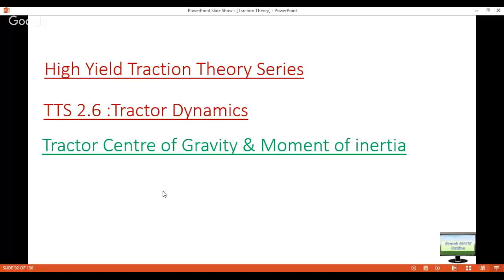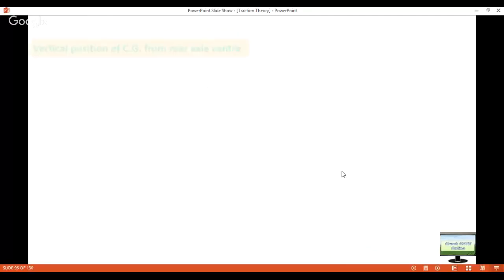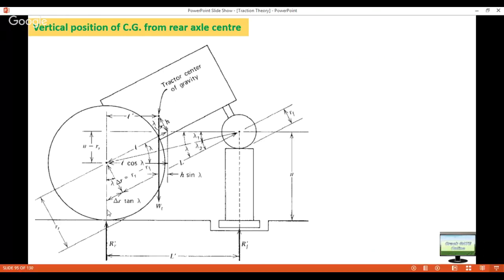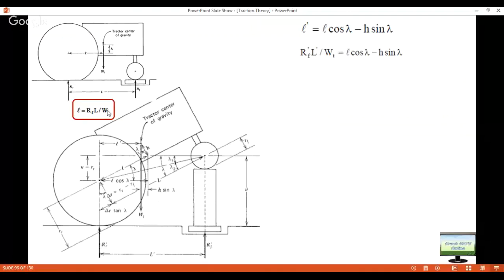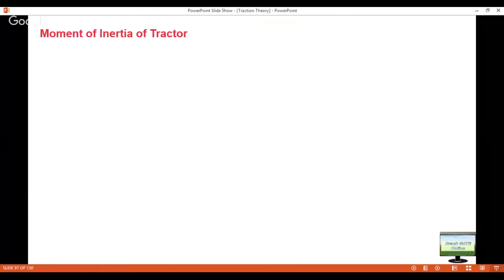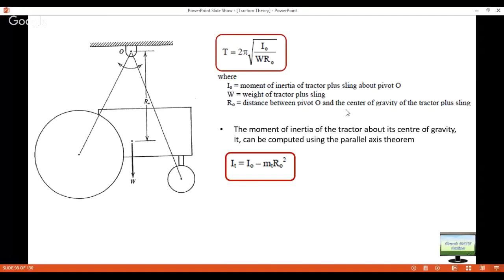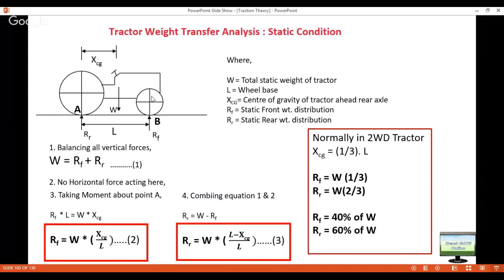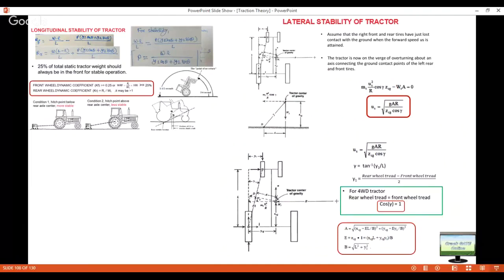TTS 2.6 : TRACTOR CENTER OF GRAVITY & MOMENT OF INERTIA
This is the sixth video of Tractor Dynamics Series, in which i have discussed about Tractor CG & Moment of Inertia in detail.
In this series i have covered everything related to Tractor Dynamics i.e, Static weight transfer, Dynamic weight transfer,Tractor stability, Center of Gravity (C.G) determination, Moment of Inertia determination and finally i have solved some numerical problems for better conceptual clarity.